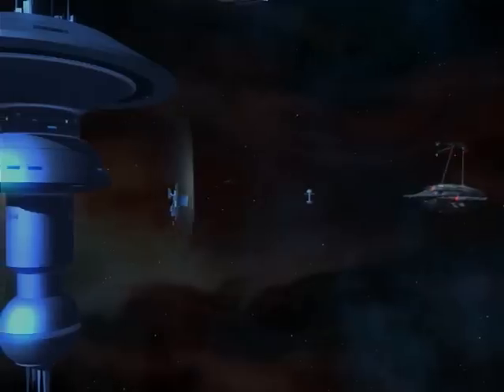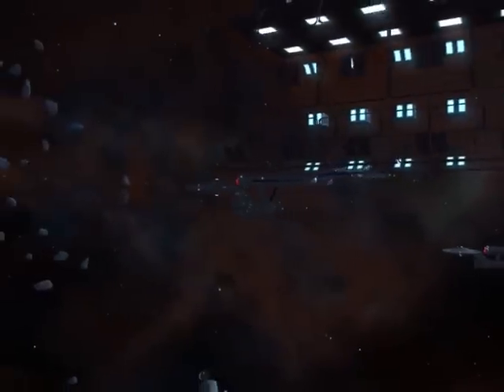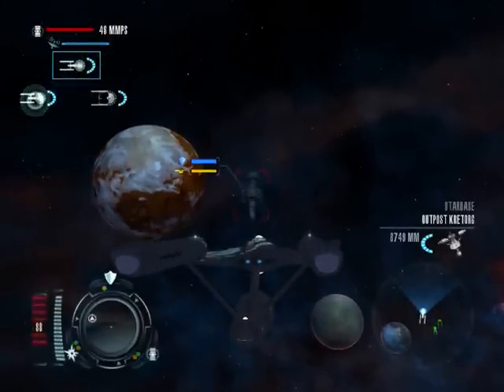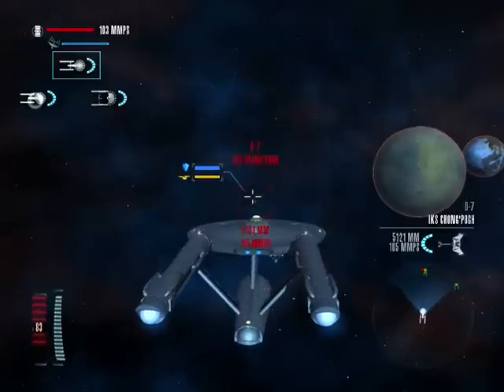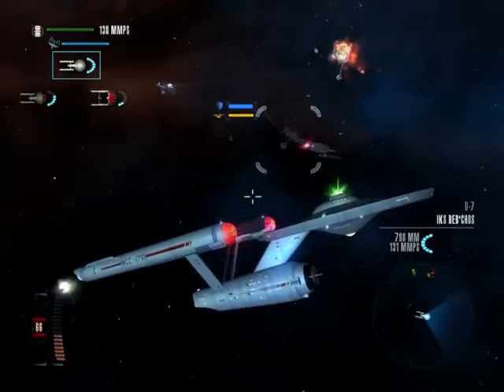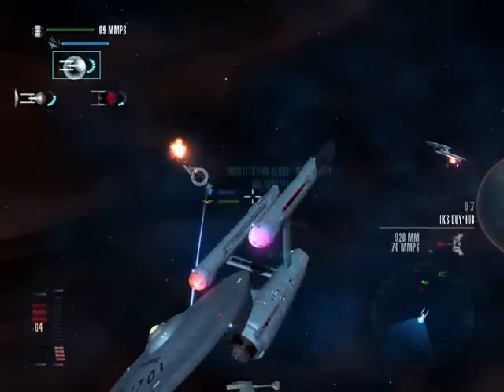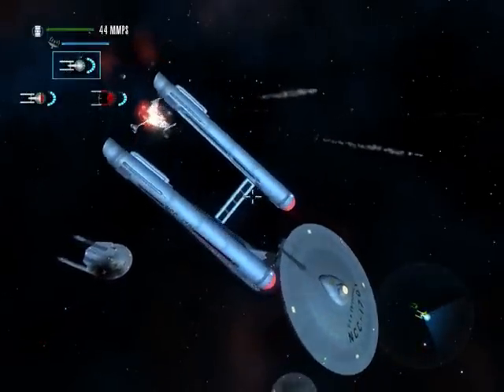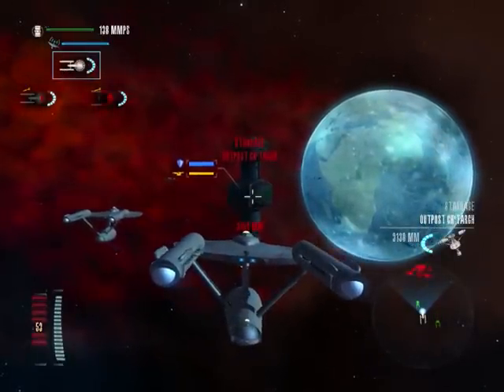Star Trek Legacy - The Squeeze (Part One)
Gameplay of the campaign in Star Trek Legacy using the Ultimate Universe Mod.
Sixth Mission - The Squeeze - Part One:
One hundred and eleven years later, Captain James T. Kirk is now in command of the Constitution Class, NCC-1701 USS Enterprise. He leads a small task force comprised of another Constitution class, NCC-1700 aptly named USS Constitution and a Miranda class. Kirk's mission is to procure a prototype Klingon vessel with advanced cloaking technology that even the Klingons cannot detect. Several Klingon outposts nearby are plotted for so they can act as a screen for escape when they are taken. However, a heavy Klingon patrol is intercepted shortly after the first outpost was boarded.